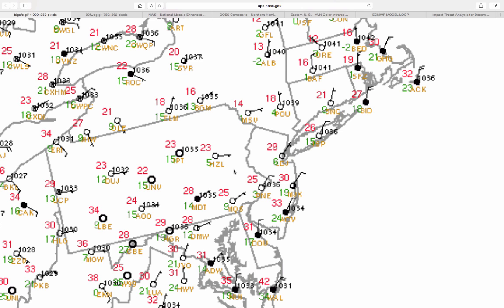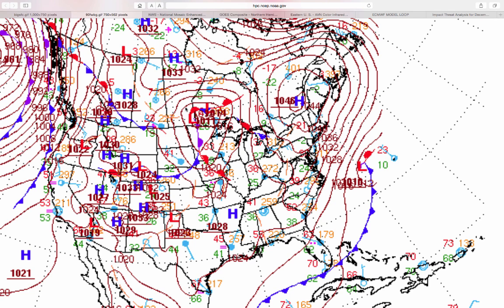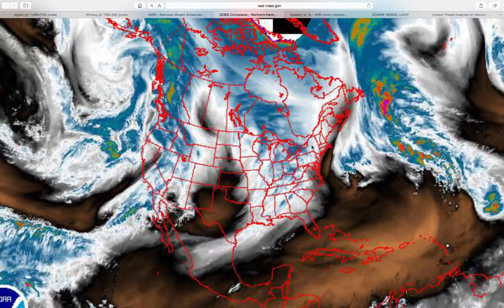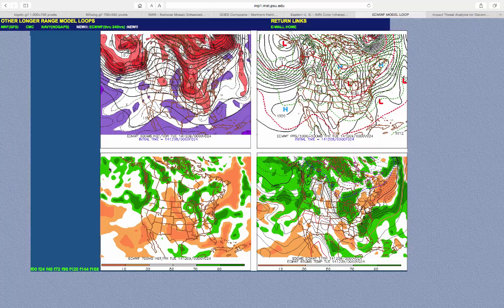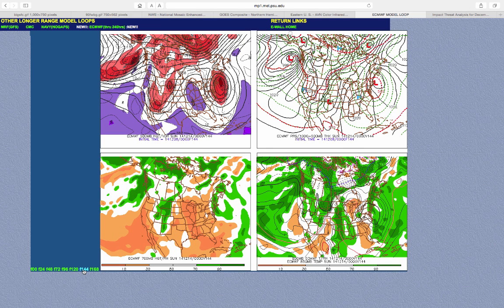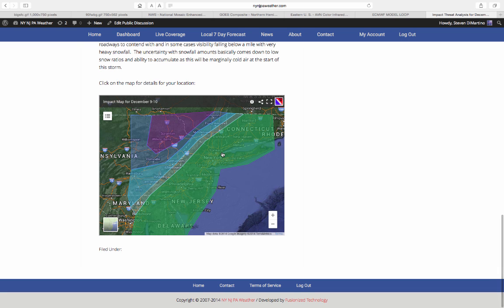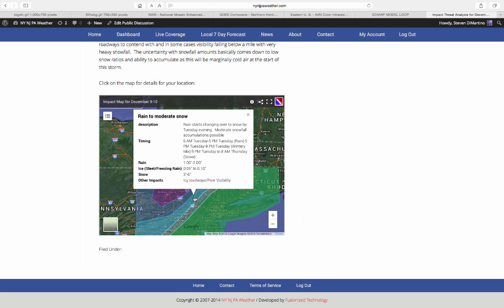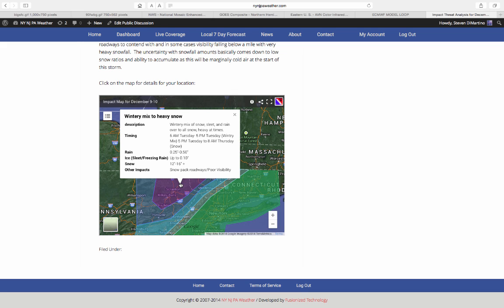Forecast Discussion for December 8, 2014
A major Nor' Easter is on the way for the northern Mid Atlantic with impacts expected tonight on through the end of the week.  What conditions can your location expected?  Get the details here!